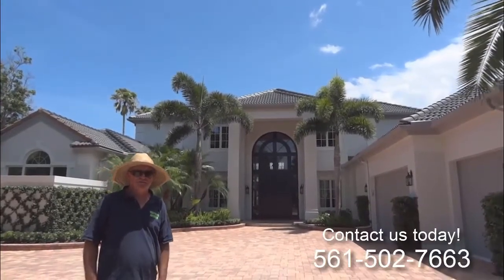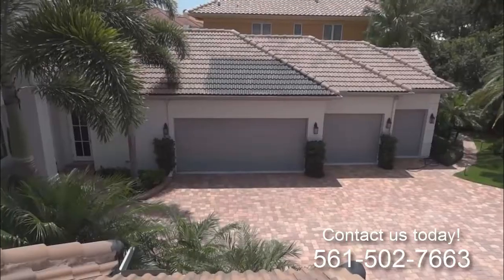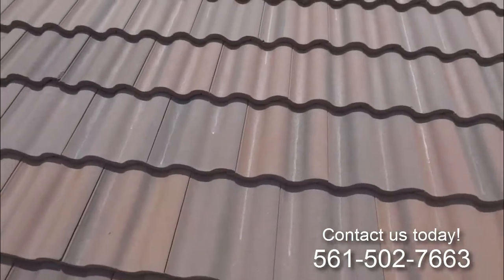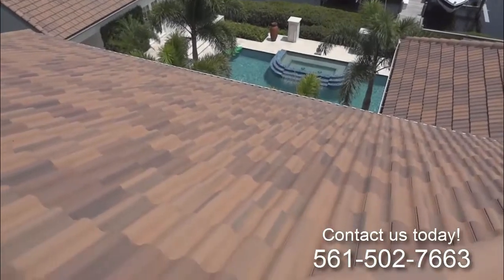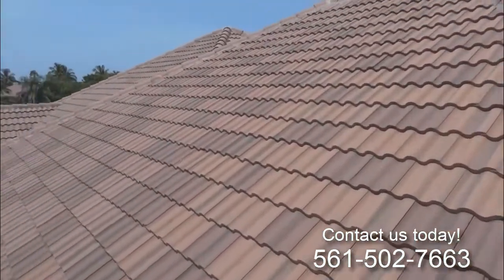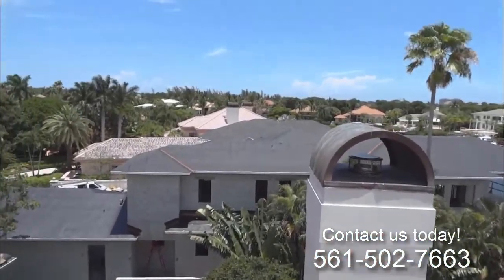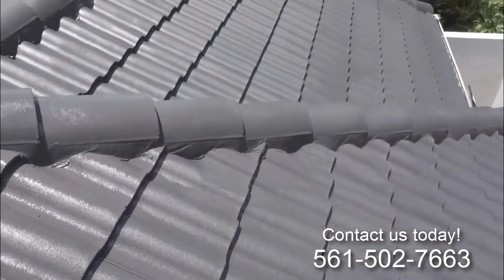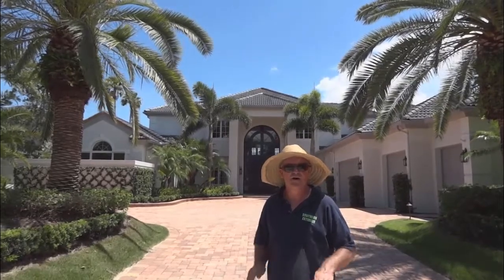ROOF PAINTING ADMIRALS COVE JUPITER FLORIDA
ROOF PAINTING SPECIALISTS – CHOSEN CONTRACTOR BY ADMIRALS COVE – HURRICANE ROOF COATING -PERMANENT EPOXY TYPE COLOR FINISHES THAT LAST

ROOF CLEANING - ROOF HURRICANE SEALER APPLICATION TO LOCK DOWN ROOF SURFACE - ROOF RESTORATION TO INCREASE CURB APPEAL – WE FIX AND REPAIR LEAKS AND BROKEN TILES - FLAT ROOF SILICONE WATERPROOF APPLICATION – CEDAR SHAKE SPECIALISTS– TILE – FLAT ROOFS – WEST PALM BEACH TO STUART – COMPLIMENTARY ESTIMATES -

WE SERVICE: PGA National, Mirasol, Ballen Isles, Seminole Country Club, Frenchmans Reserve, Frenchmans Creek, Admirals Cove and many more. We are the best with an eye for color and will match the roof paint color to your desired needs.

Our scope of services include repairs, leaks, re-roofs, roof cleaning, pressure cleaning, washing, painting, cedar shake shingle roof restoration, wood preservatives, stains, sealers, waterproof white flat roof coatings, and more. We also have specialty coatings for, and can paint, driveways, walks, and patios.
In addition, our dedication and thorough experience have taught us that excellent workmanship and quality materials are necessary to consequently bring about the ultimate in customer satisfaction.

We provide the best in service and quality materials that last. For free estimates, we can meet you at your home, estimate over the phone based on the information you give us, or visit your home even when your out and email the estimate.